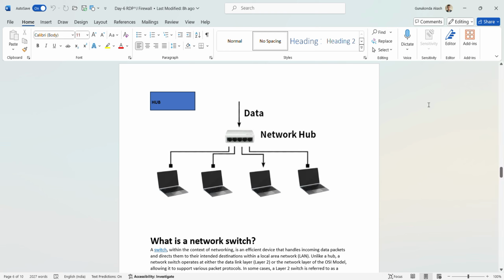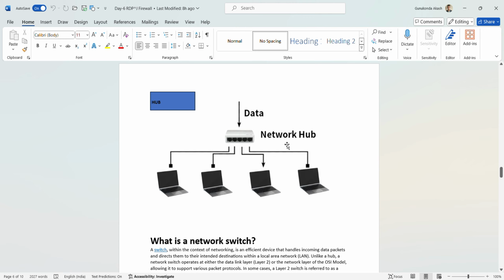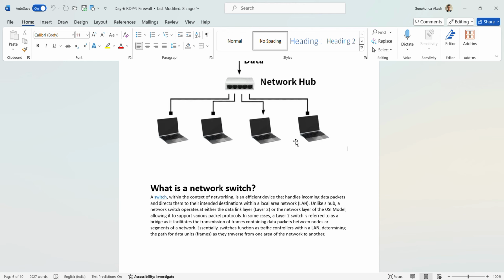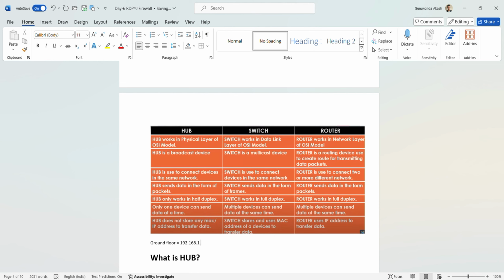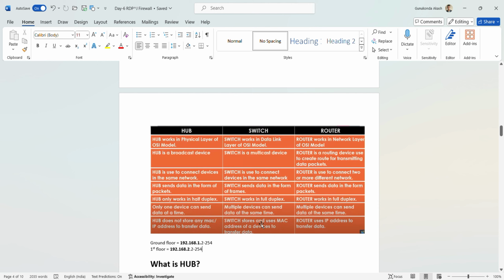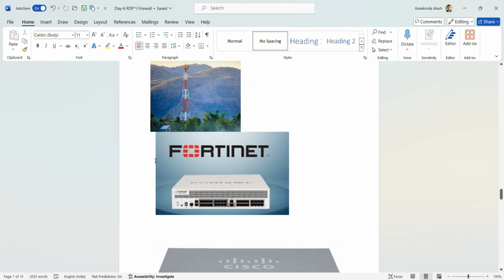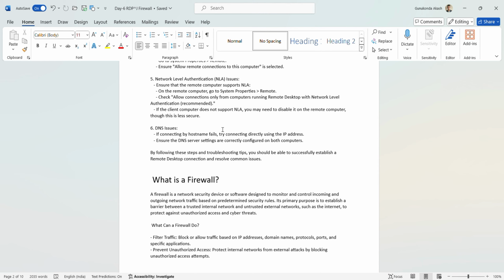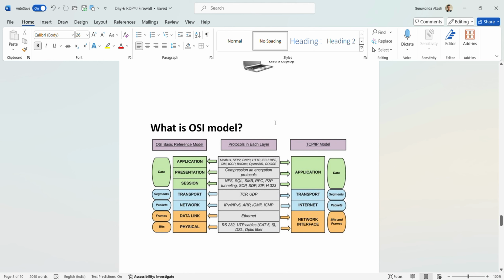Day 6 Hub vs Switch, router and firewall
Hello everyone

now i want to share few interesting topics in this video about hub and switch.
router and firewall its usage in practical world.